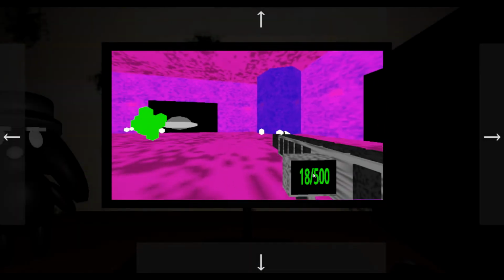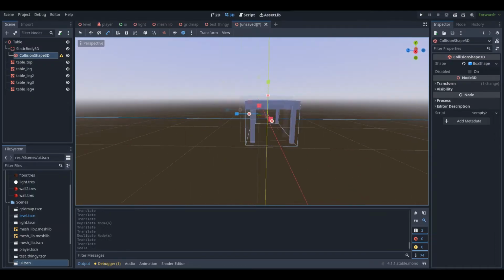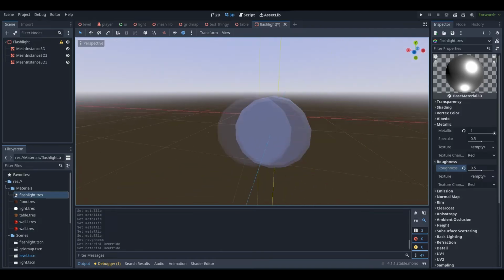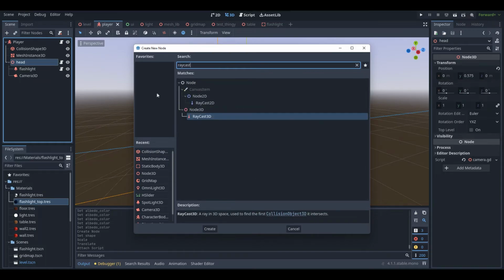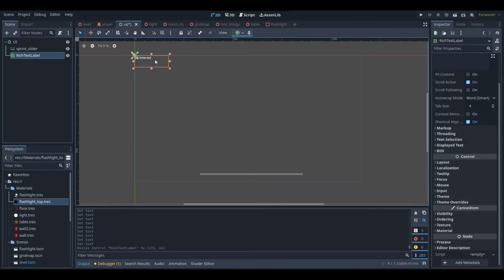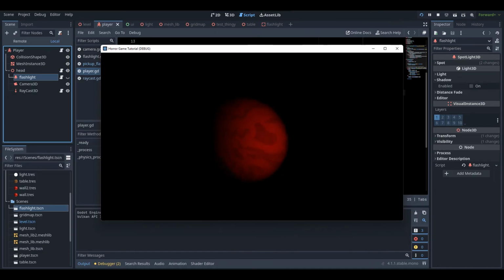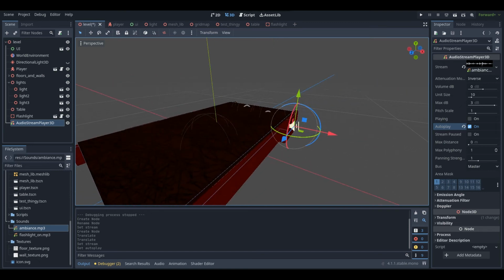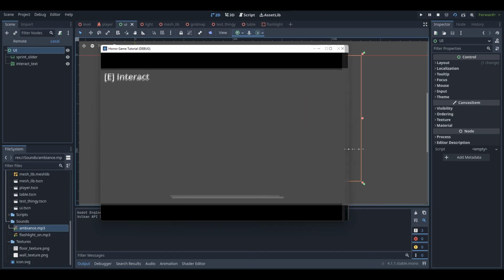How to Make a Basic Horror Game in Godot - Part 3 (Godot 4 Tutorial)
This is part 3 to a tutorial series where I teach you guys how to make a basic horror game in Godot 4. In this part, I show how to make a basic flashlight object and pickup function, how to make a simple table, how to add some sounds such as: ambiance sounds and a flashlight toggle sound, and some other stuff.